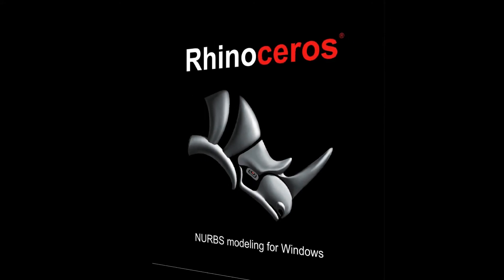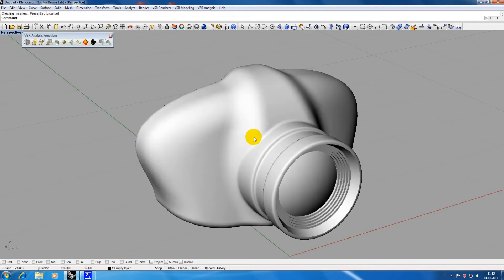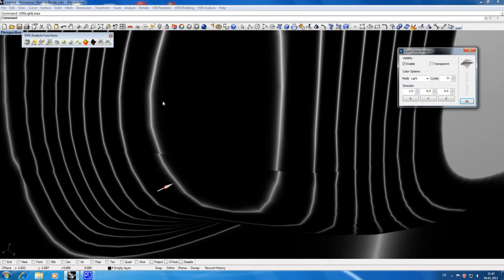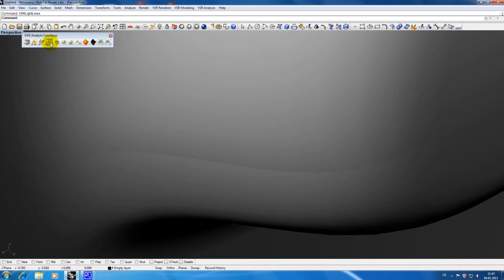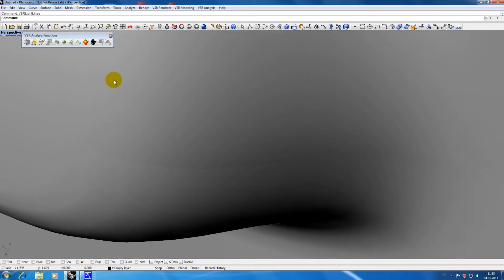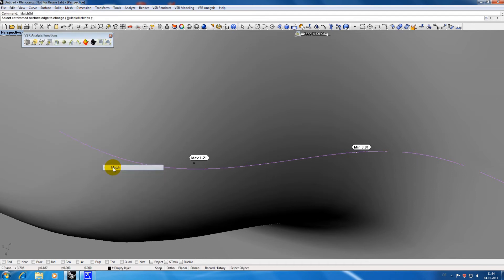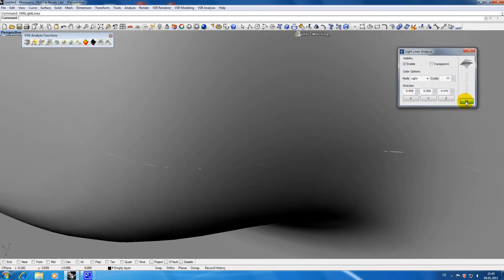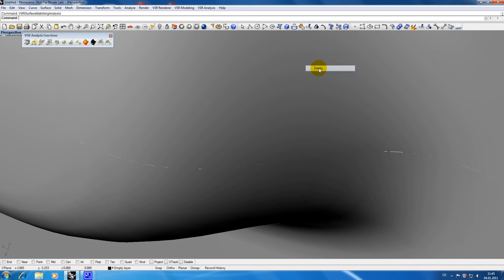VSR Shape Analysis 1.0 for Rhino: Why it is useful to have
VSR Shape Analysis 1.0

This plug-in based on Rhinoceros 3D contains functionality to analyse Curves and Surfaces.
The short video demonstrates how two functions of the new VSR Shape Analysis Release 1.0 can be used to analyze your geometry. With the Light Lines function you can easily spot problem areas of your geometry: When the light lines are not smooth or even interrupted, it shows that the transition of your surfaces should be improved. The Matching Analysis gives you detailed values of the current transition quality. This analysis updates instantly when its input is changed.

Please find here a list of features included in VSR Shape Analysis 1.0:
* Sections, Dynamic Section (with optional Curvature plot on top)
* Curve and Surface Matching Analysis (Checks numerically Position, Tangent and Curvature continuity)
* Light Lines (Simulation of Isophotes)
* Deviations (between Curves, Surfaces and Meshes)
* Curvature on top of Curves and Surfaces
* An Analysis Manager to easily activate, deactive, delete or create new analysis
* Scaled zoom to be able to closely inspect problem areas